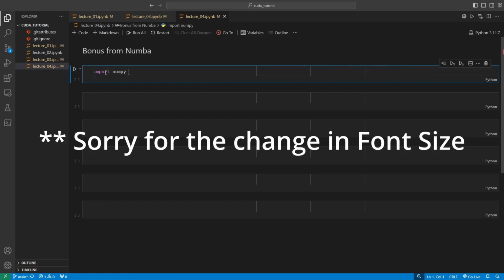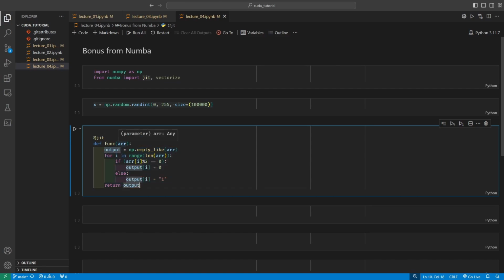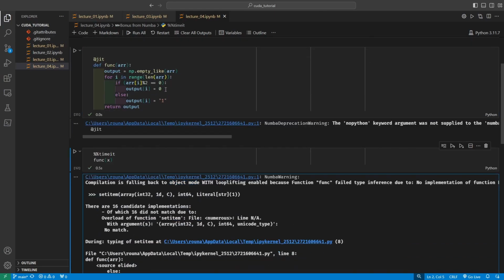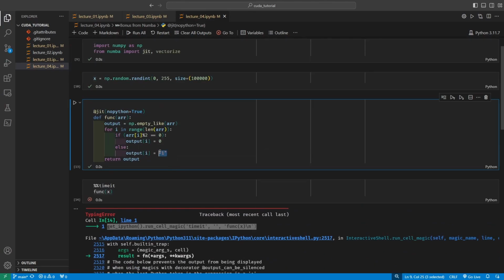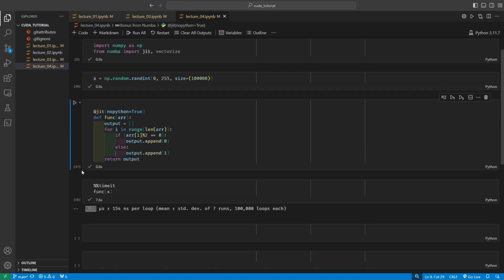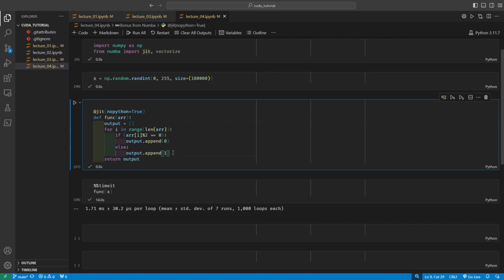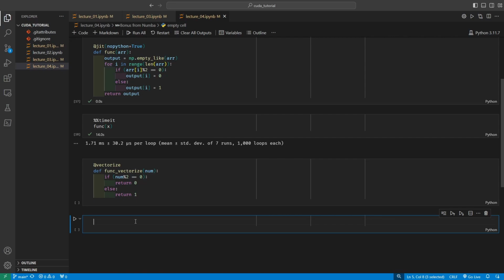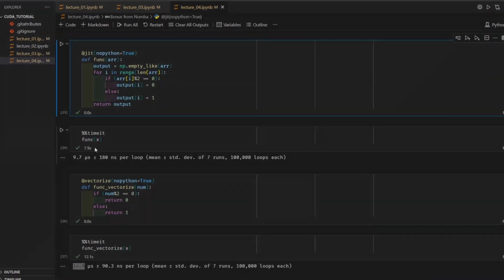Bonus from Numba | GPU Acceleration Basics 04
Python can compile and run NVIDIA CUDA accelerated applications. In this tutorial series learn to use CUDA on Python with cupy and numba. Accelerate your applications by leveraging the parallel processing of a GPU.

This fifth lecture is a bonus episode featuring two easy-to-implement methods from Numba that work on the CPU.